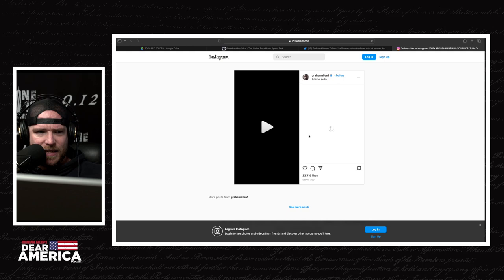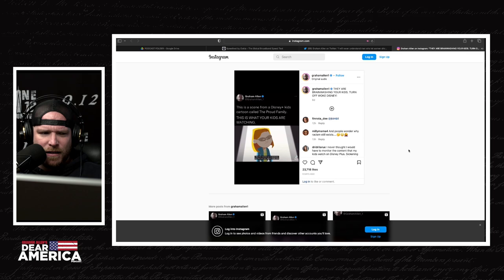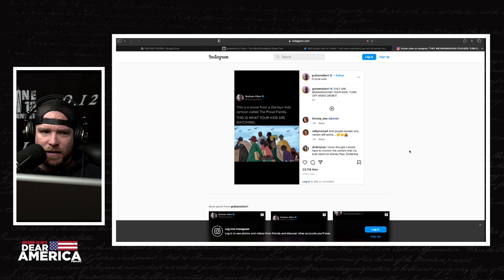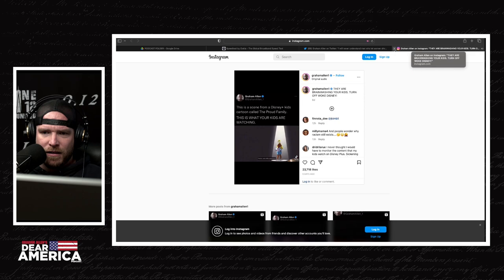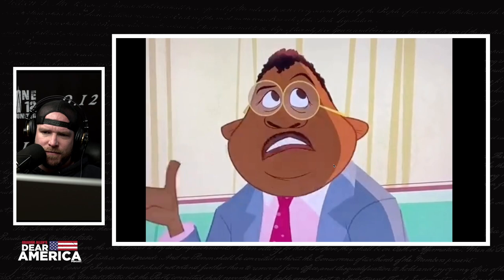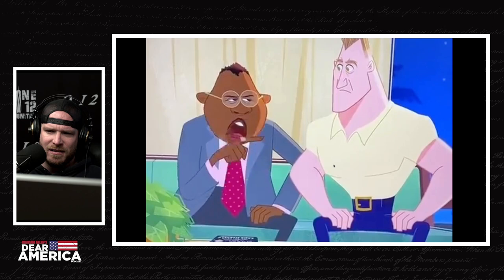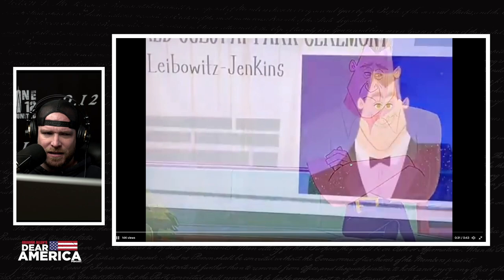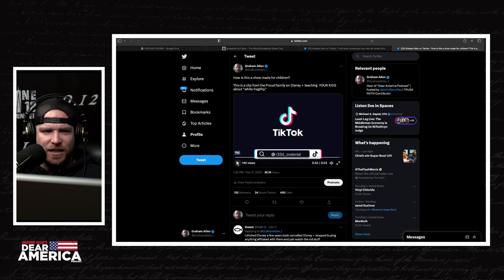Disney Goes EXTRA WOKE with Proud Family!?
On this segment of Graham Allen Reacts, Disney takes their woke agenda to another level with their reboot of the Proud Family. This is supposed to be FOR YOUR KIDS??